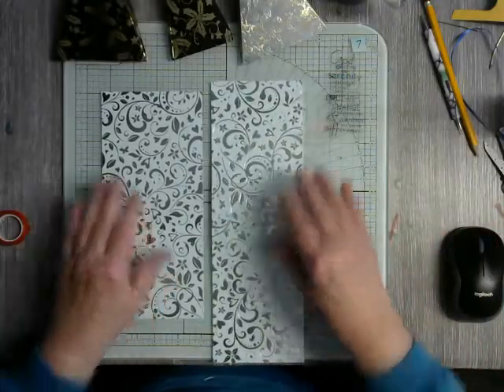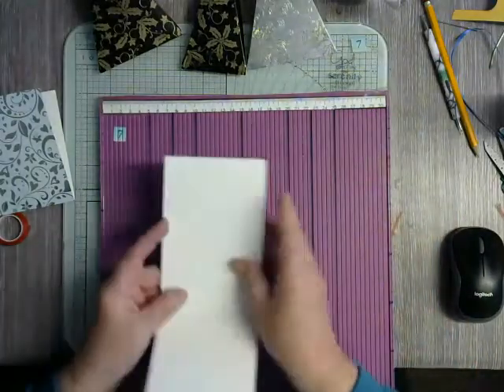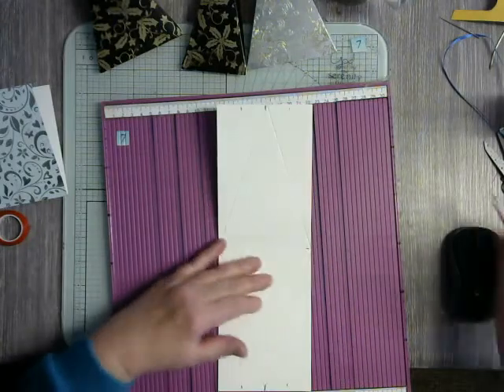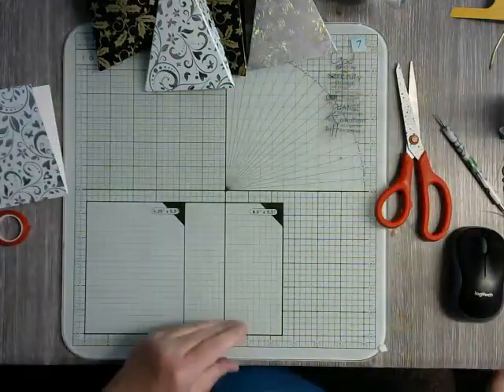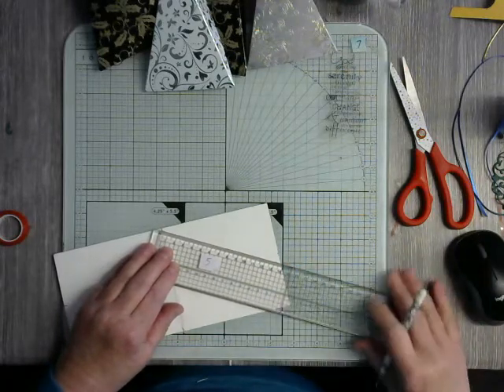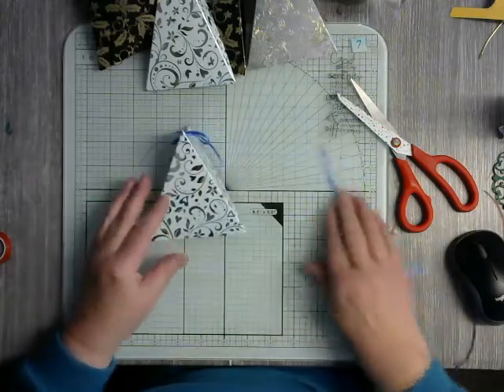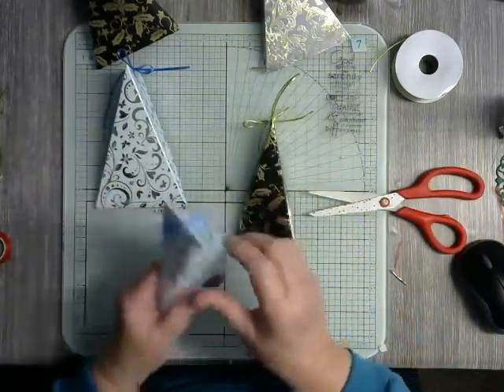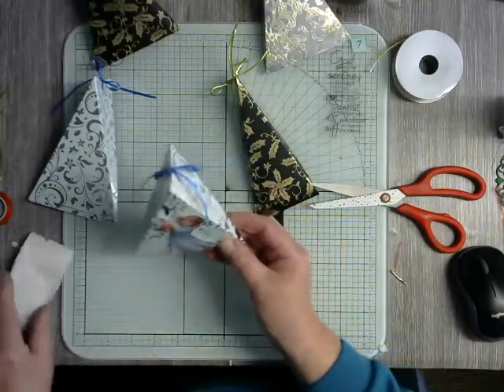treat box wedges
Another in the series of making boxes for gifts or treats. more craft tutorials